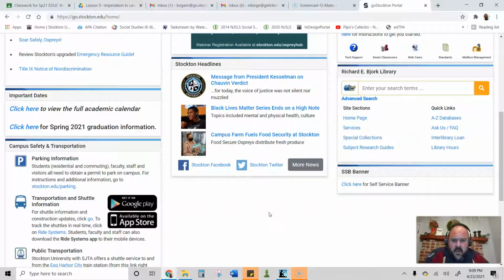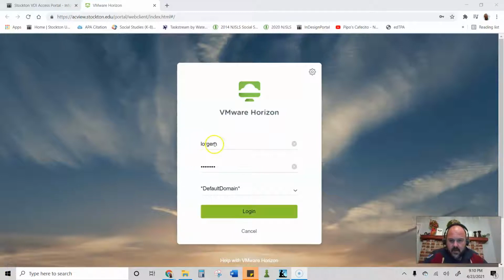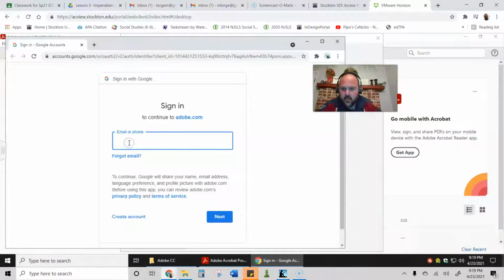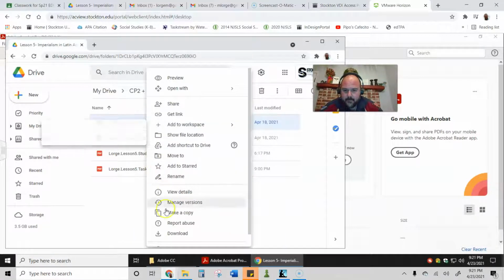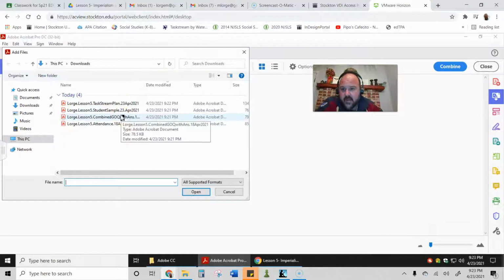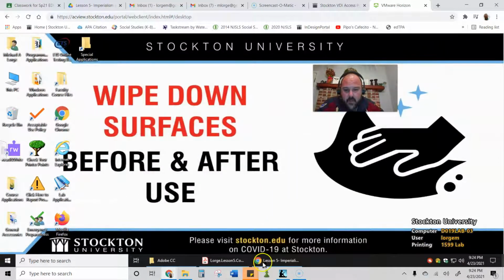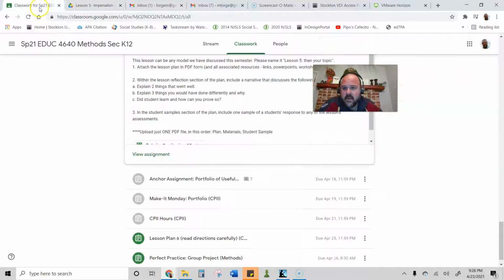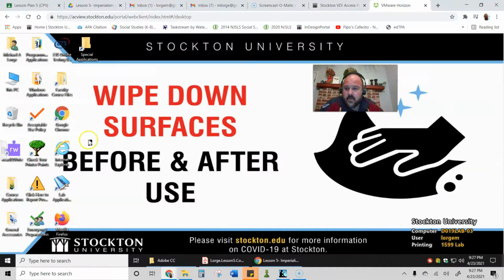Combining PDFs using Stockton VDI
This video helps Stockton students access the virtual desktop and Stockton licensed software to combine PDFs into a single file